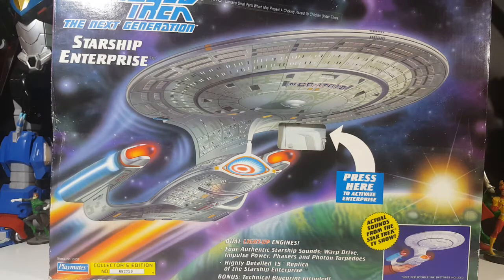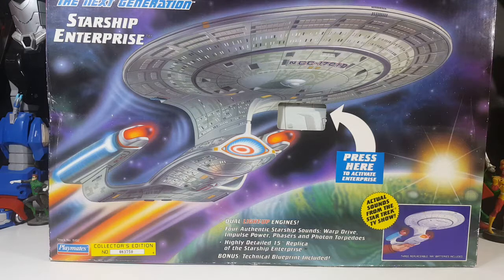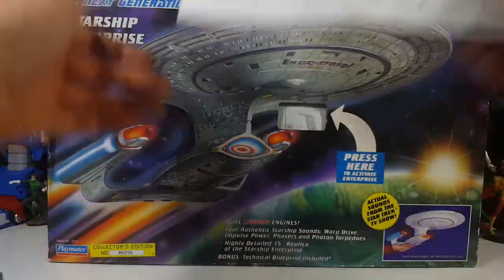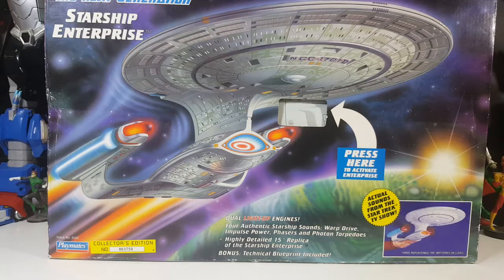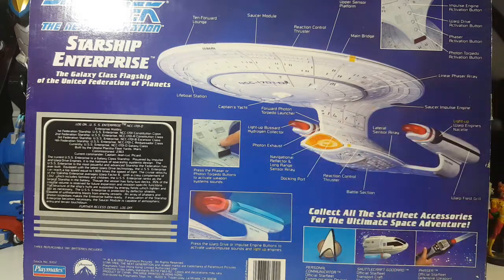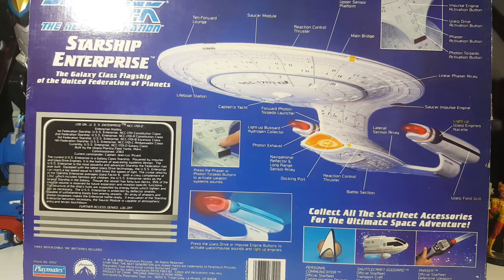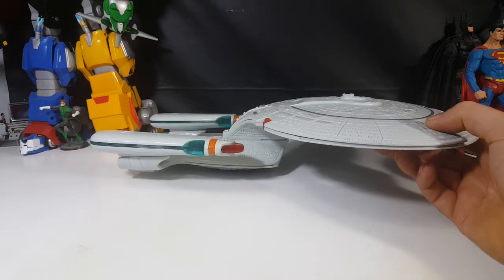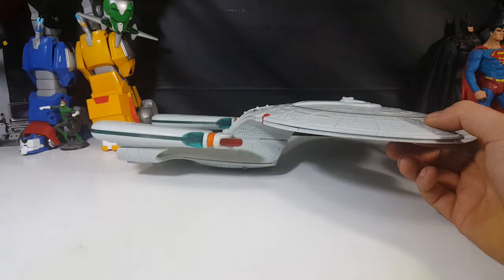1992 Playmates Toys Star Trek The Next Generation NCC-1701-D Electronic Enterprise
1992 Playmates Toys Star Trek The Next Generation NCC-1701-D Electronic USS Enterprise 1992 Star Trek The Next Generation NCC1701D Electronic Enterprise
Playmates' Star Trek lines launched in the fall of 1992 with the release of a series of action figures based on Star Trek: The Next Generation. Nearly the entire USS Enterprise-D crew was represented, plus Gowron, a Ferengi, a Borg, and a Romulan. Role-playing items included a type 2 phaser and communicator, while a shuttlecraft was produced for the figures. A model of the Enterprise-D was also released. The line was quite successful and another wave of TNG figures, accessories, and vehicles were produced in the fall of 1993 along with a special boxed set of all seven of the Original Series' major crew members.
The 2018 "Star Trek" episode of the Netflix documentary The Toys That Made Us, credited Playmates for being the first company to actually and successfully find their target market by appealing to both the hardcore fans, yearning for accuracy, but also to kids, contrary to their immediate predecessors Ertl Company and Galoob. Former Playmates Senior VP of Marketing Karl Aaronian understood that they "(...)had to appeal to those hardcore fans, otherwise you don't have anything," elaborating, "With Star Trek, you have a fanatical following who notices every little detail." So Playmates planned for detailed accurate products with play features in service of that goal, greatly aided by the fact that the company's chief action figure sculptor, Steve Varner, was a "trekkie" himself. It paid off, at a time when, as per Aaronian, "timing was everything" as "the audience had really reached its maximum size and was hungry for product", the Playmates releases became the "biggest and most successful Star Trek line ever."
Deep Space Nine debuted in 1994 and was followed by more Playmates TNG characters and a toy line for the feature film, Star Trek Generations. Voyager figures arrived in 1995, as did more TOS, TNG and DS9 items. By 1996, the separate lines were all consolidated under a single "Star Trek" banner, excepting releases that were based on Star Trek: First Contact and Star Trek: Insurrection.
In 1995, Playmates' video game division called Playmates Interactive Entertainment released Star Trek: Deep Space Nine - Crossroads of Time for the Sega Genesis and Super Nintendo Entertainment System platforms.
The founders of Art Asylum designed Playmates' nine-inch Alien Combat Series figures when they were starting out as a design house. Michael Dorn stated that the unreleased Klingon Warrior Worf figure from this line was his favorite representation of the character.
Nonetheless, the license's popularity had begun to decline by 1998. By 1999, the number of items produced by Playmates had dwindled and its limited releases were reduced to being offered to the public exclusively through individual retailers. Karl Aaronian also went on record with his explaination for the rather surprising decline of their hitherto popular Star Trek toy lines. Even though there were other issues at play for the diminishing appeal of the overall franchise as well at the time (See: Demise of "The Franchise" in the prime universe), Aaronian himself blamed the decline of their Star Trek toy lines primarily to their error in judgement by introducing "Limited Edition" and "Retail Exclusives" releases, the 1996 "1701 Series" in particular, a bussiness practice euphemistically called "market discrimination" and one that is particularly loathed by fans in general, and Star Trek fans in particular. "It also truly pissed the fans off," conceded Aaronian, "Because if you're a completist and you're not able to find one of those, you feel incomplete." Belatedly realizing that Playmates had underestimated the passion of Star Trek collectors, and faced with sharply declining sales as they almost overnight stopped collecting, Playmates bumped up production runs of their "1701 Series
The USS Enterprise (NCC-1701-D) was a 24th century Federation Galaxy-class starship operated by Starfleet, and the fifth Federation starship to bear the name Enterprise. During her career, the Enterprise served as the Federation flagship. The Enterprise was destroyed during the Battle of Veridian III in 2371. (Star Trek: The Next Generation; Star Trek Generations)